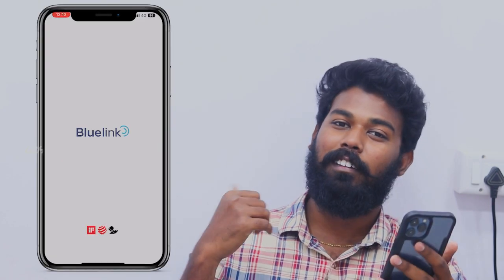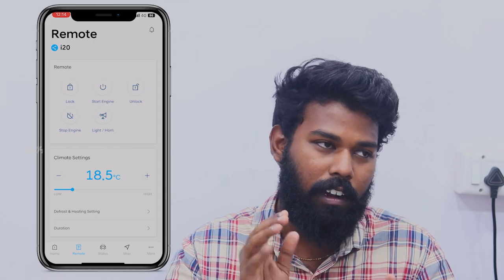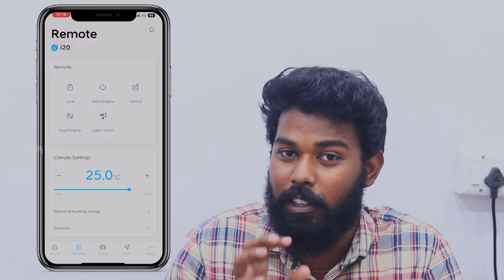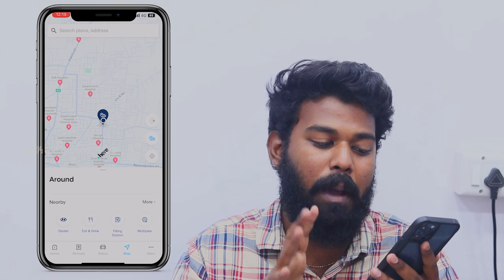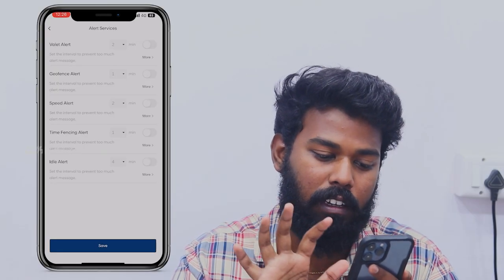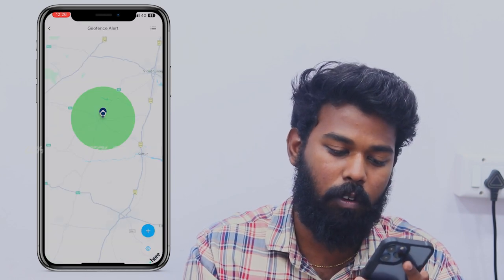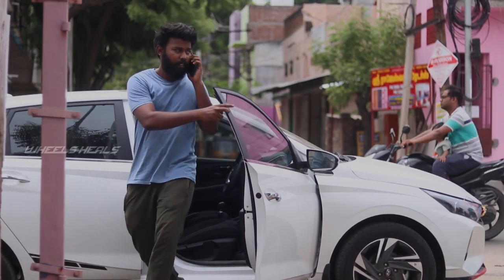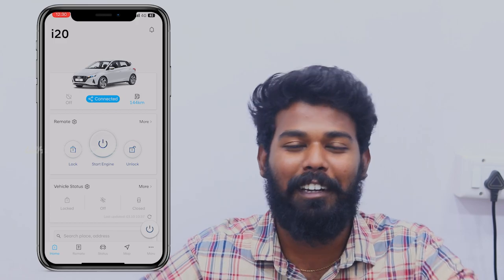Bluelink All Useful Features | Control Your car from anywhere